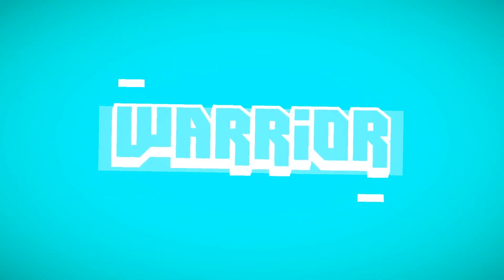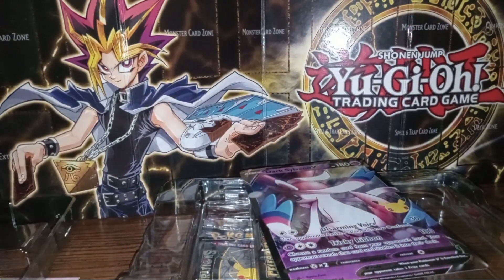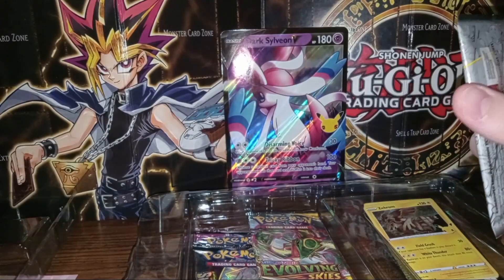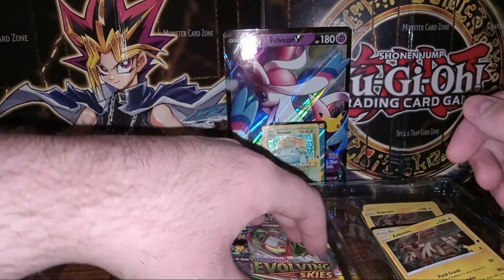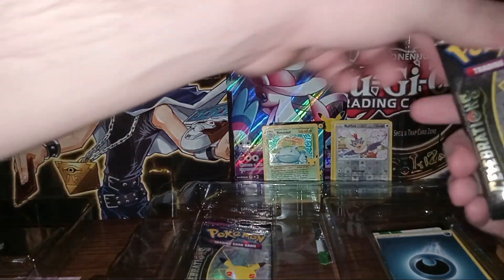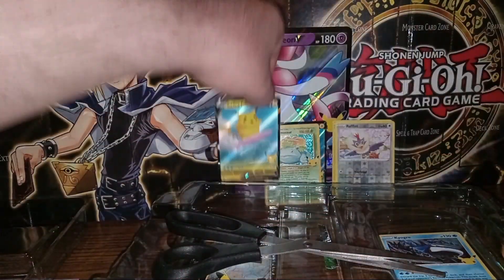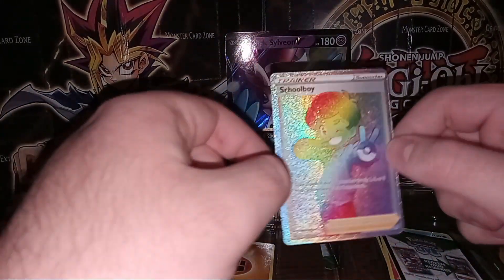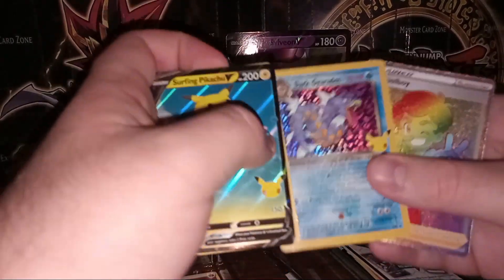Opening A Pokemon Celebrations Dark Sylveon V Collection Box!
Hello today we open a Pokemon Celebrations Dark Sylveon V Box!

Transcript